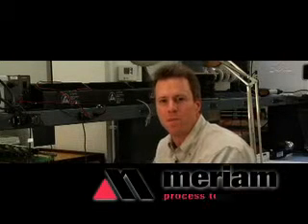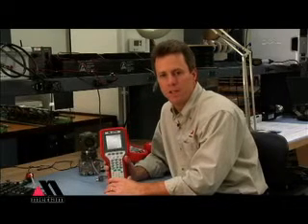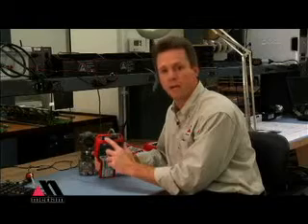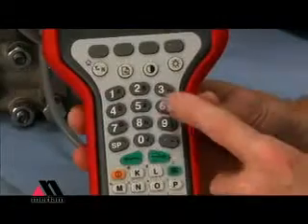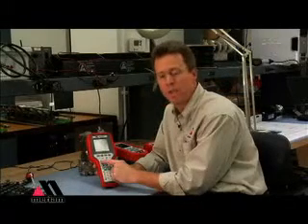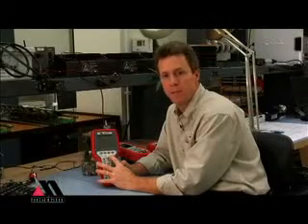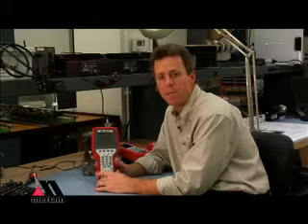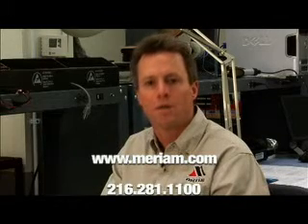Meriam's MFC 4150 HART communicator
The MFC 4150 HART® Communicator is the latest HART communicator from Meriam Process Technologies. HART field devices can be configured and trimmed using the MFC. The MFC is a full function HART Communicator with time-saving features that optimize commissioning, configuration and maintenance operations.

MFC 4150 supports all HART devices at the Universal and Common Practice command levels plus a large and growing list of devices at the Device Specific command level. View our field device list by going and selecting Available DOFs.

MFC 4150 is for general purpose (non-hazardous environments only).  MFC 4150X is Intrinsically Safe hazardous environments.